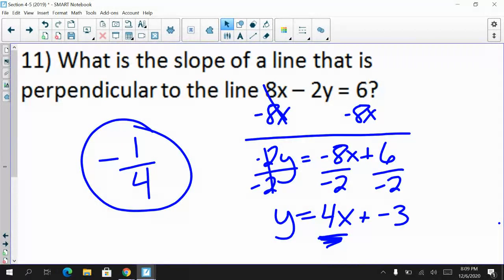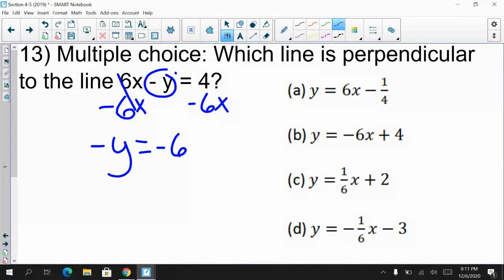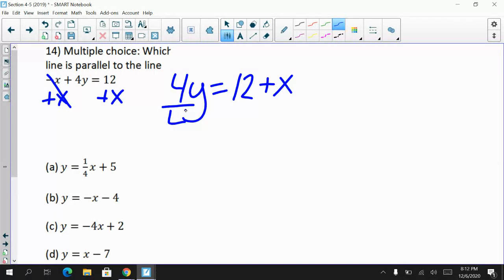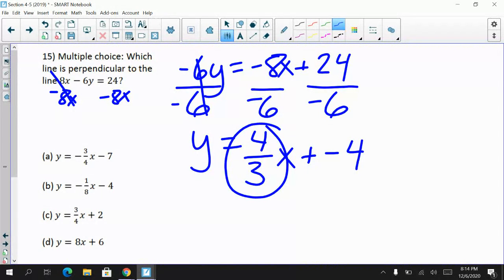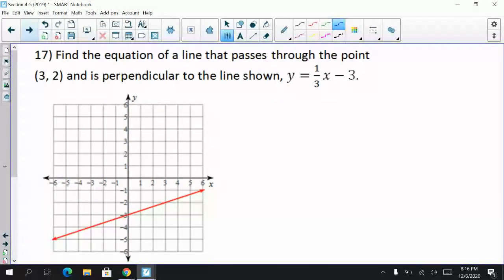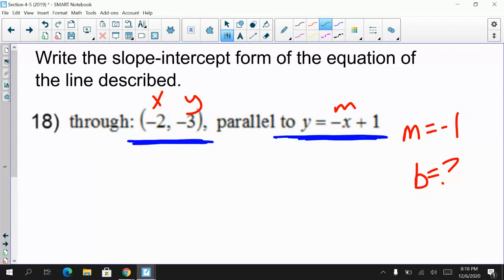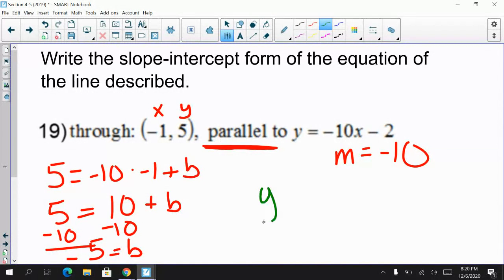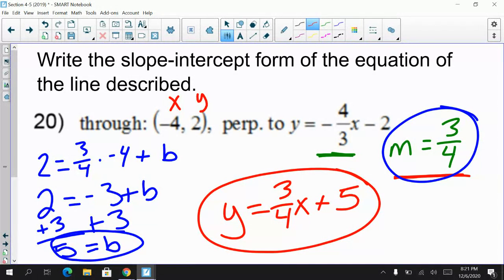Section 4.5 DAY 2